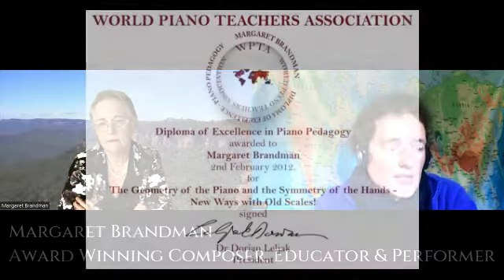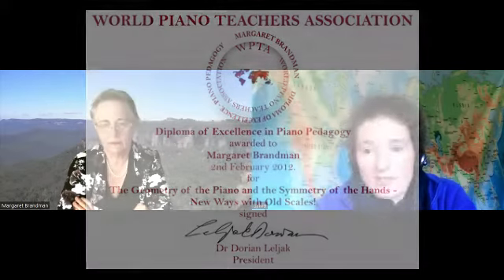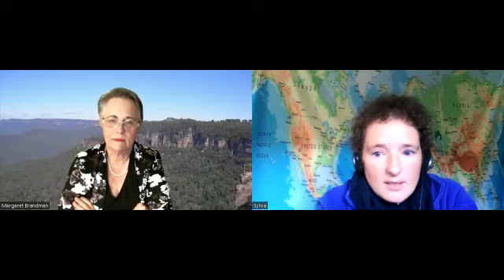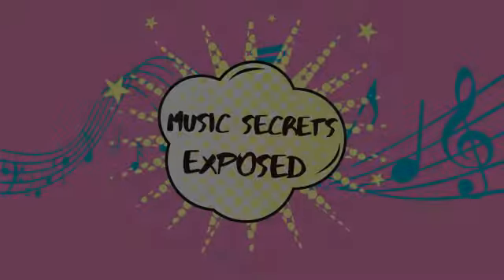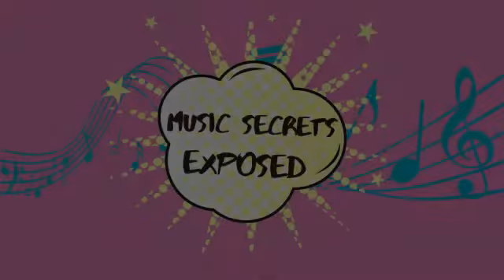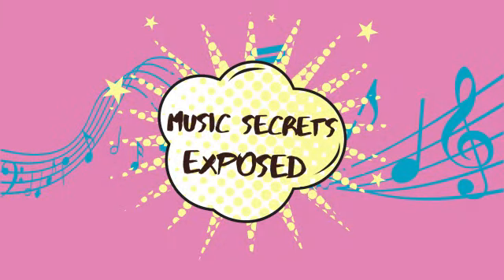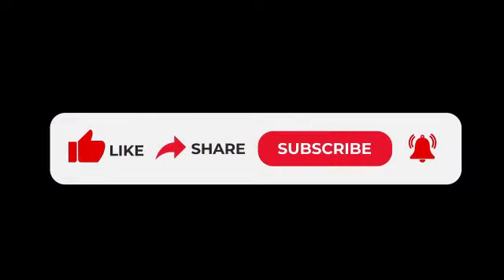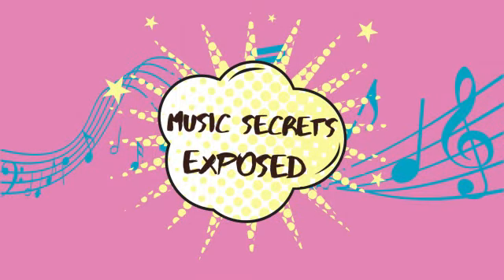Simplifying Music Learning with Award Winning Music Educator Margaret Brandman - Part 2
In the second of a short series of episodes, meet Margaret Brandman from Australia. Margaret is an Award Winning composer, performer and Music Educator.

Spotify (2) Margaret Brandman & Desiree Regina "Songs of Love and Desire"

That is why these podcasts are available for free. If you are in a position to be able to support this policy of free content and help us continue on this path of bringing a greater good to our world, there is an option to make a donation of your choosing

To find out more about Sylvia Live and opt-in for the sylvialive Newsletter go